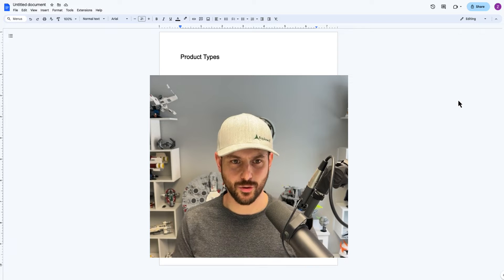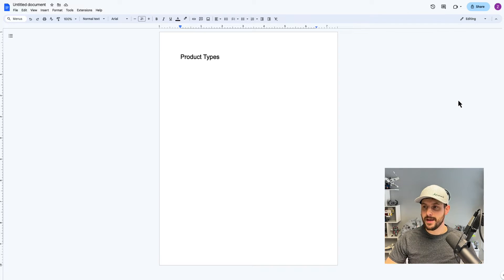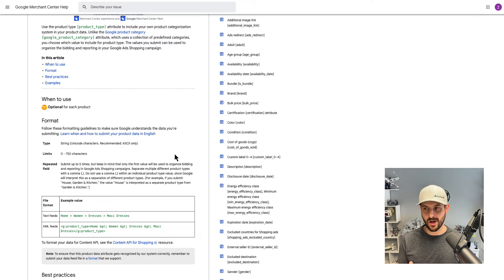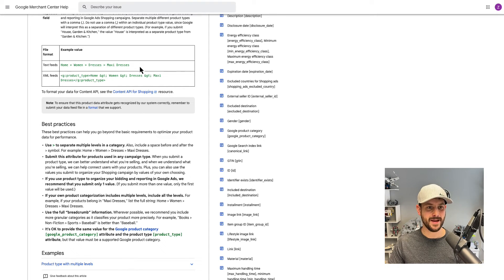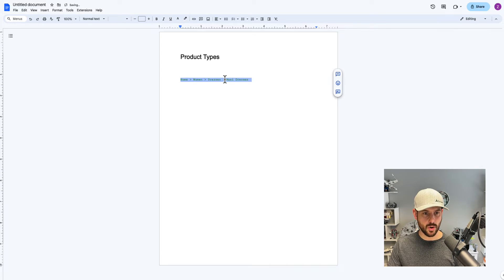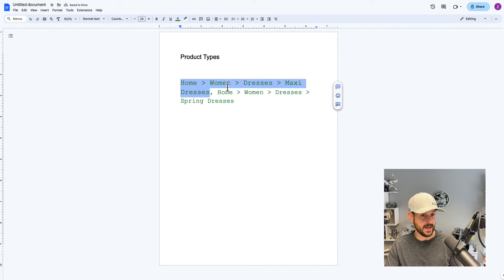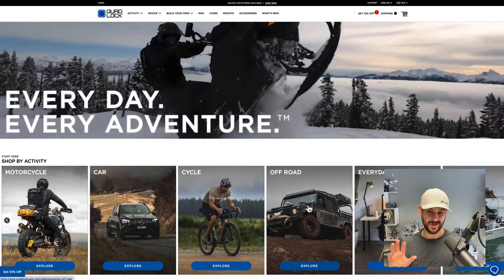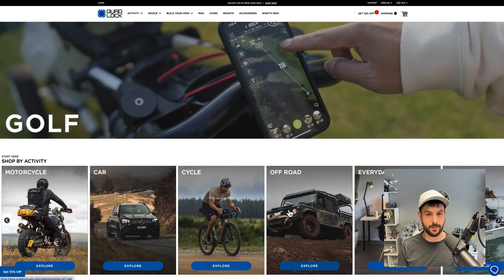Product Types in Google Shopping Ads - Part 1 - Merchant Center Attributes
Confused about Product Type vs. Product Category? You're not alone.
In this deep-dive, Kirk Williams explains why product type is a critical feed attribute for smarter bidding and campaign segmentation.
Learn what it does, how to set it up properly, and how to leverage it to drive better results in Google Shopping and PMax campaigns.

This is Part 1 of 2 Product Type videos.

Key Takeaways:
✅ The difference between Product Type and Google Product Category
✅ Why product type now impacts Google's algorithm and bidding
✅ Best practices for building your product type taxonomy
✅ How to use product type for smarter campaign and asset group segmentation

Timestamps:
0:00: Intro: Why Feed Attributes Matter
1:10: Policy Updates You Should Know
2:30: What Is Product Type? (Definition)
4:15: Difference Between Product Type and Product Category
6:20: Why Product Type Matters for Google's Algorithm
8:10: Best Practices for Structuring Product Type
10:00: Supplemental Product Types: What You Should Know
12:00: Product Type for PMax Segmentation
14:45: Final Thoughts: Smarter Audience Targeting Through Product Type